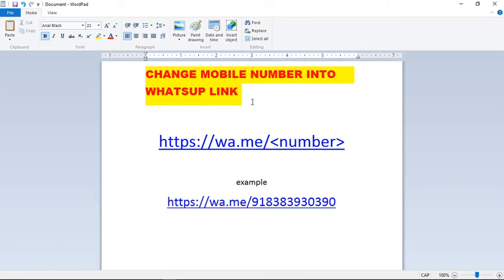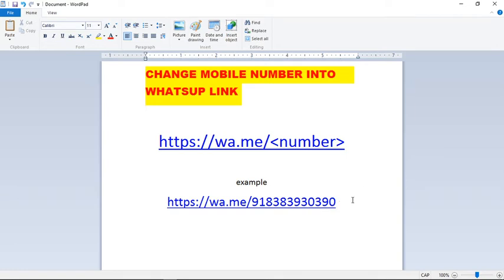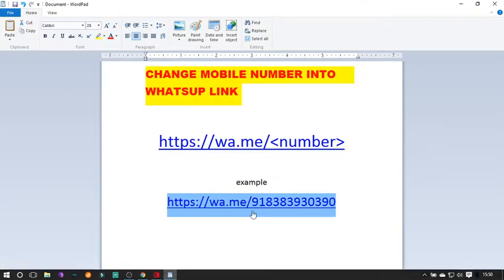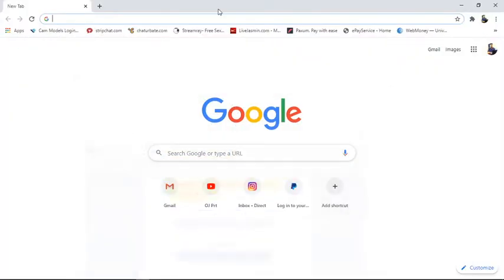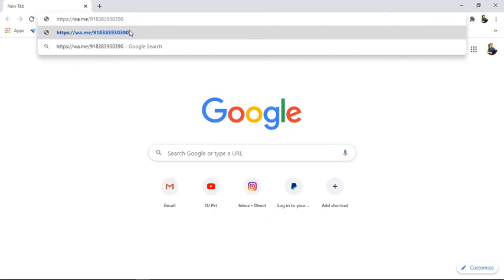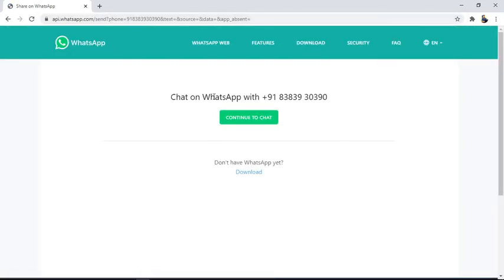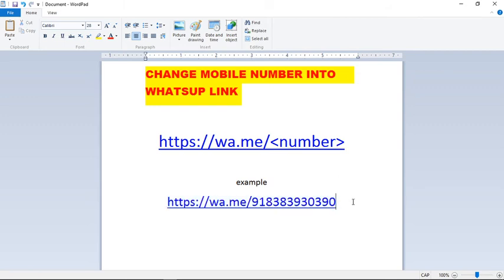CHANGE MOBILE NUMBER INTO WHATSUP LINK ?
How to use click to chat
WhatsApp's click to chat feature allows you to begin a chat with someone without having their phone number saved in your phone's address book. As long as you know this person’s phone number and they have an active WhatsApp account, you can create a link that will allow you to start a chat with them. By clicking the link, a chat with the person automatically opens. Click to chat works on both your phone and WhatsApp Web.